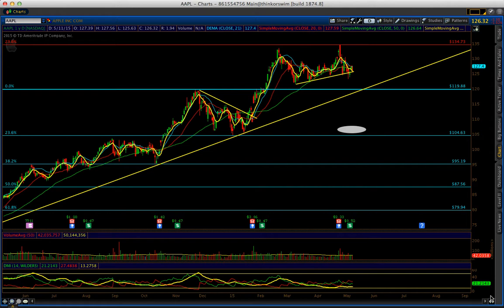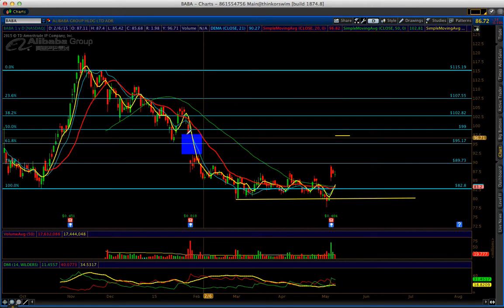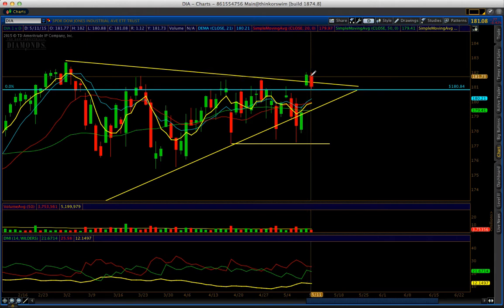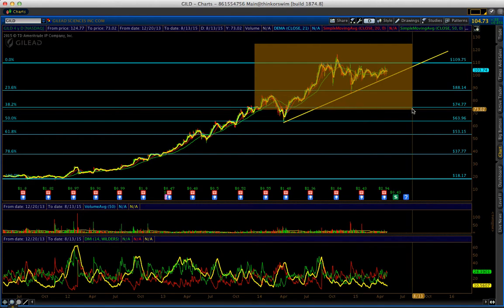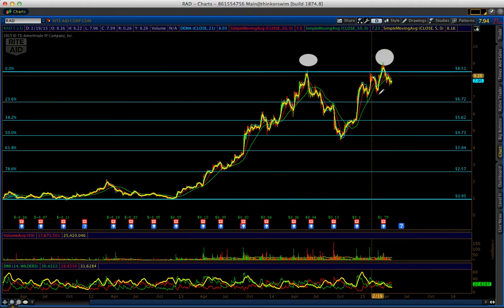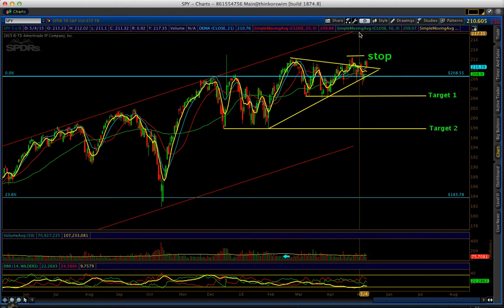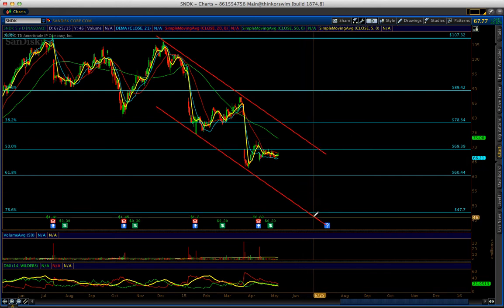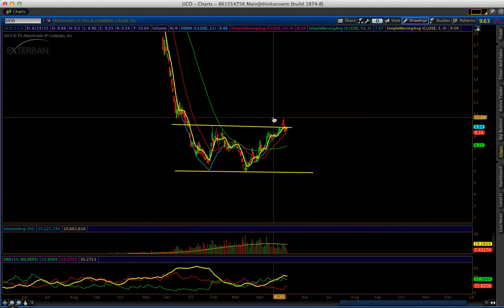Stock market Video Update 51215.mp4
Stock market video update, McBillion view on the market